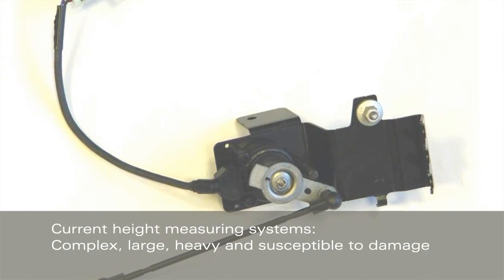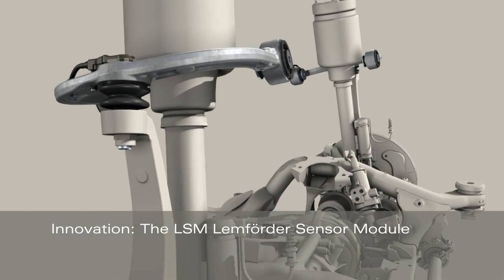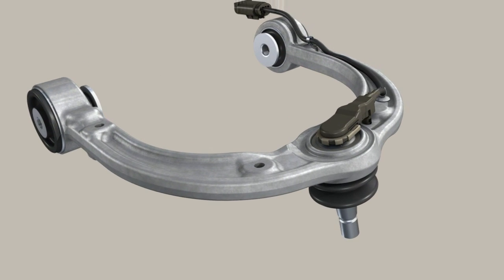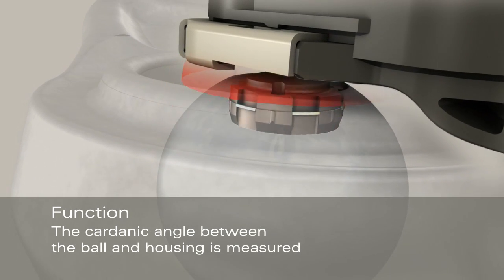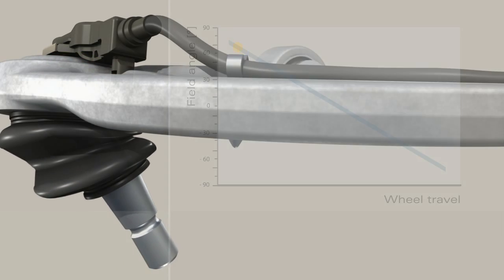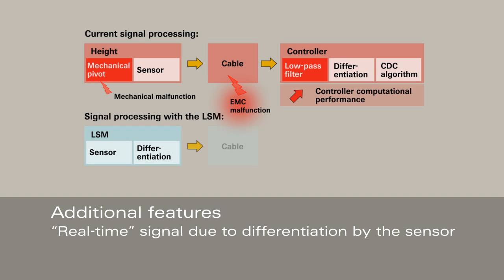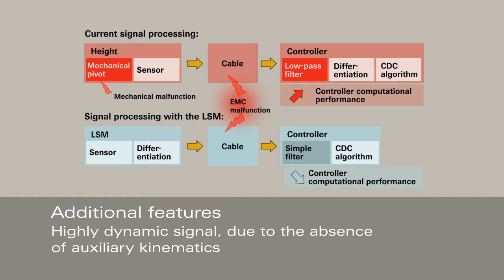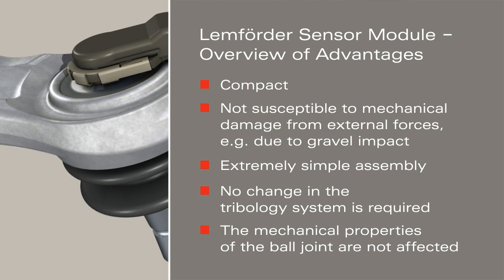ZF Lemfoerder Sensormodul vehicle height sensor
ZF Lemfoerder Sensormodul vehicle height sensor revolutionary.
This video is property of ZF